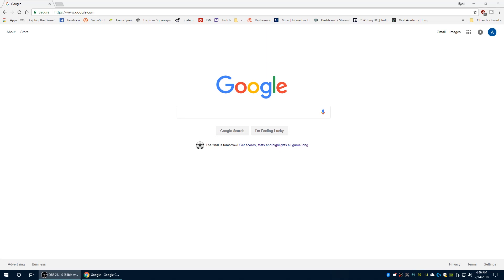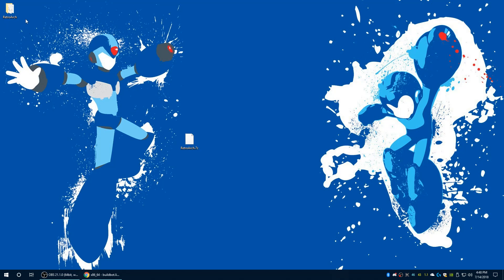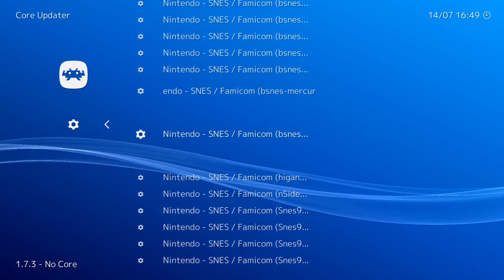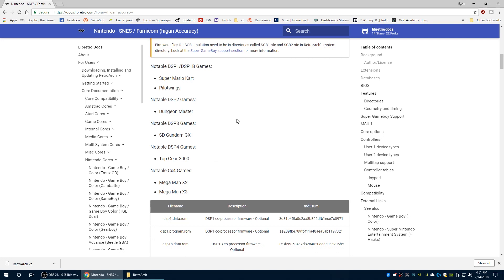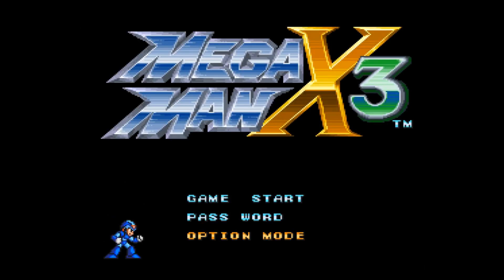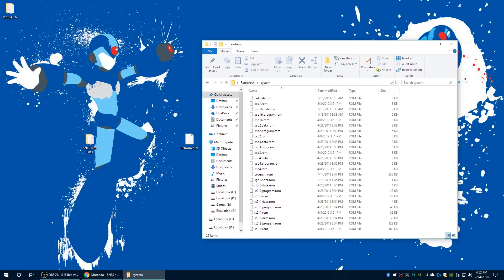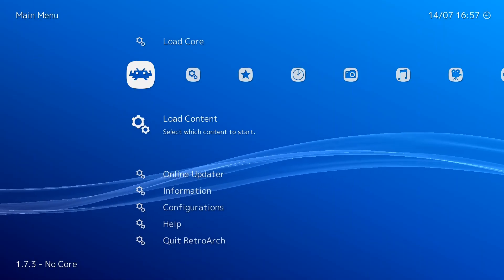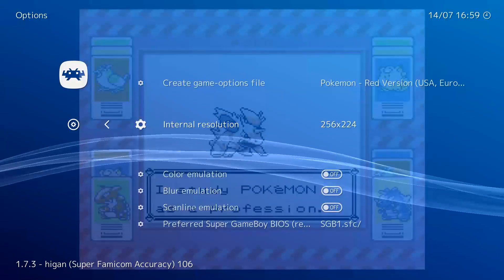OLD OUTDATED How to Setup Retroarch for SNES Emulation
The SNES is one of my favorite consoles! It was my main console as a kid and It is what truly paved my love for gaming. The SNES has a ton of emulators available for it including Higan' which has the unique privilege of being a 100% accurate emulator. Today I am going to show you how to get Higan up and running on Retroarch!

Zerro0713, C.Funk99 and Darian 64